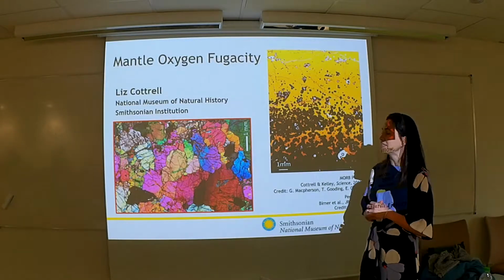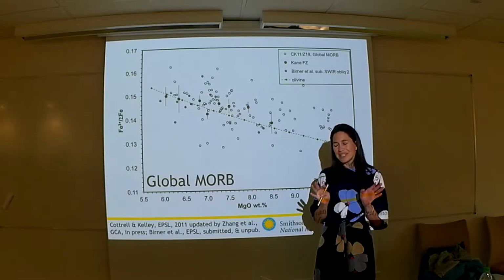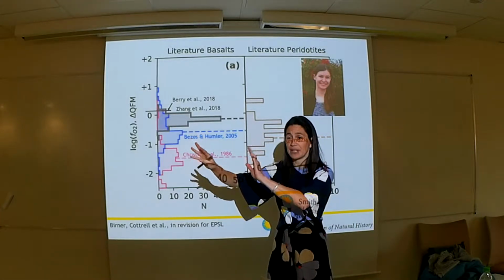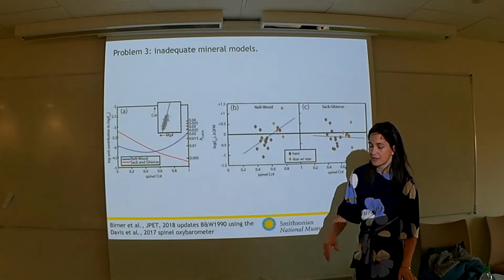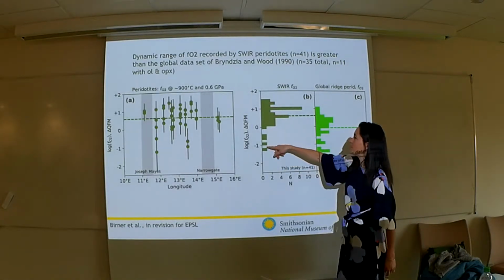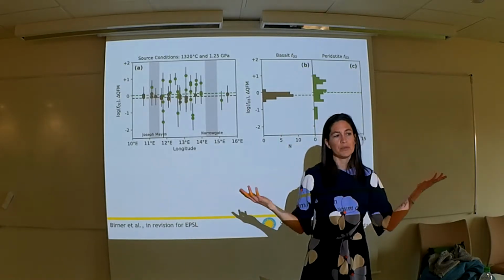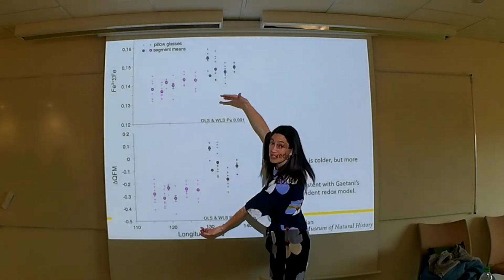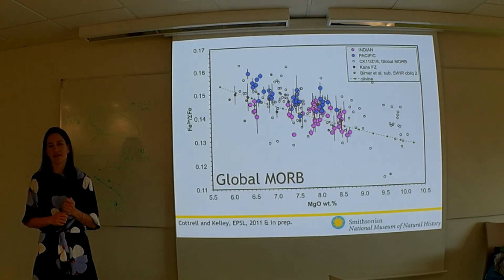Séminaire d'Elizabeth Cottrell du 11/01/2018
Mantle Oxygen Fugacity